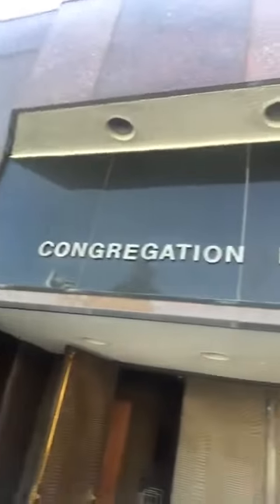Perla Lichi Design :New Project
Beverly Hills